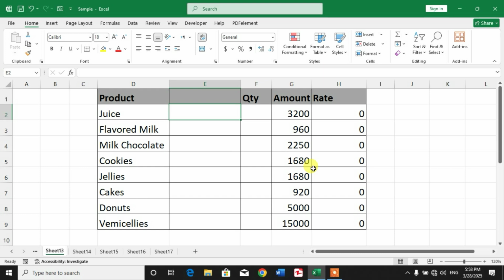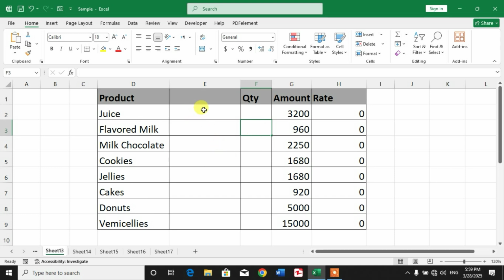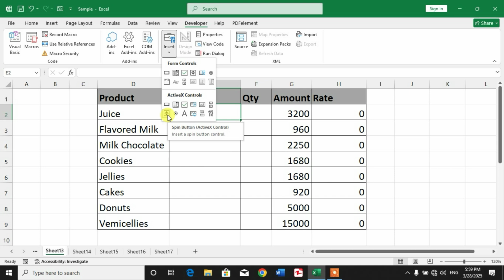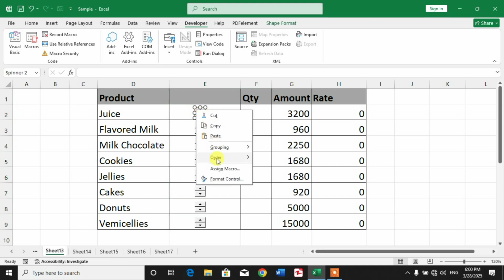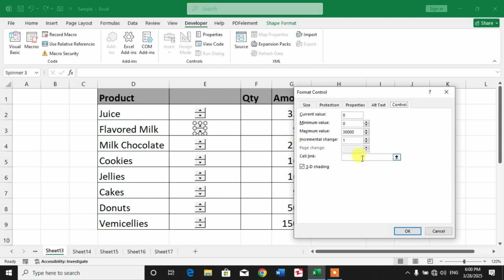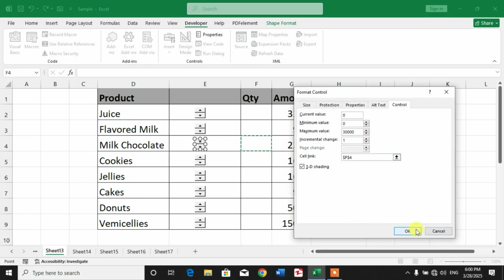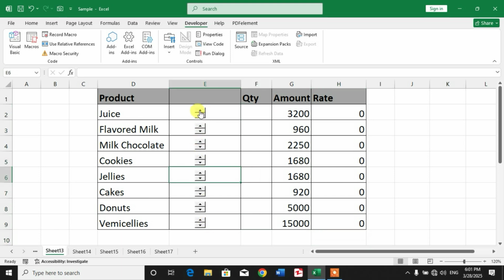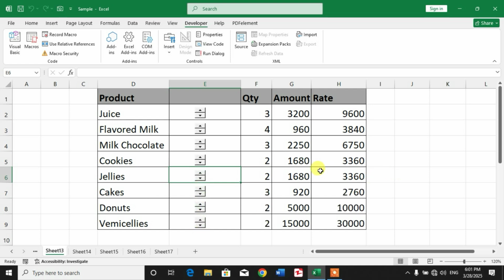How to Insert Spin Button to Increase or Decrease Values in Excel | How to Use Spin Button in Excel